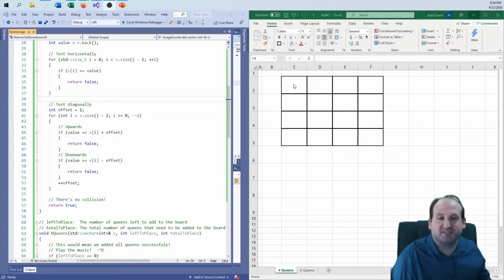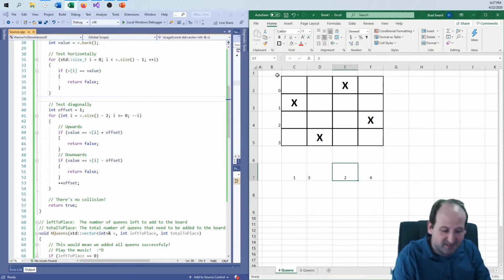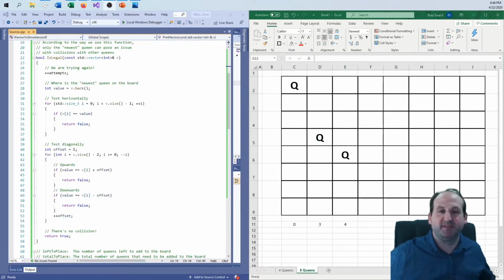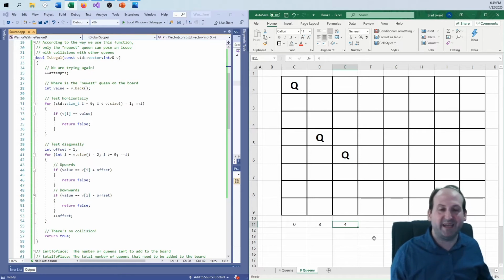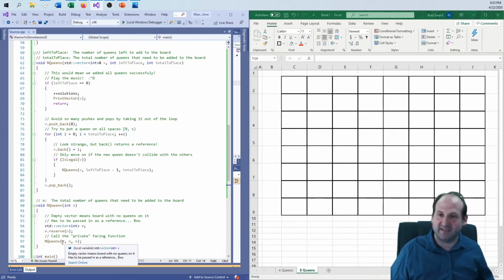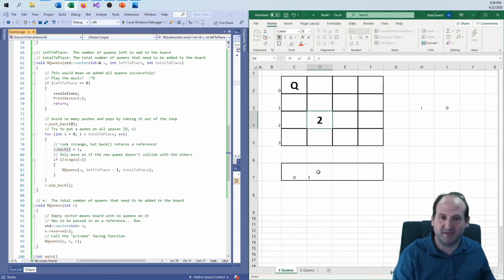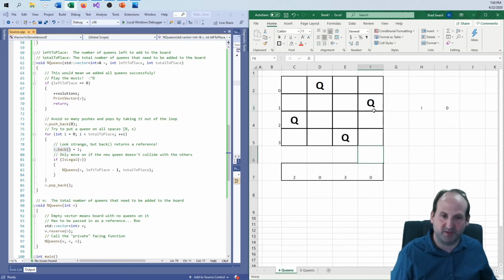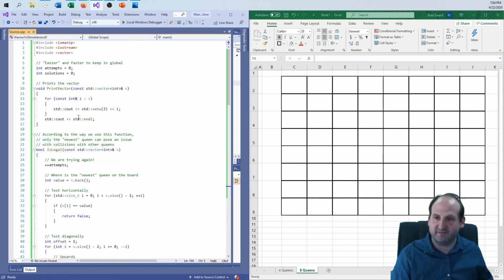The N-Queens Problem Using C++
A low level look at putting some number of queens on a chessboard. How many ways can we place them so they don't attack each other?